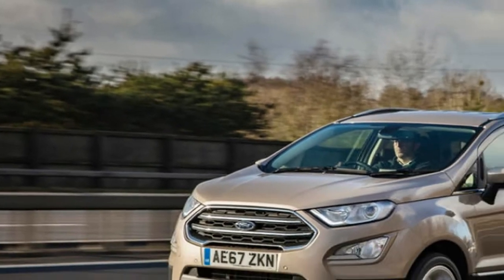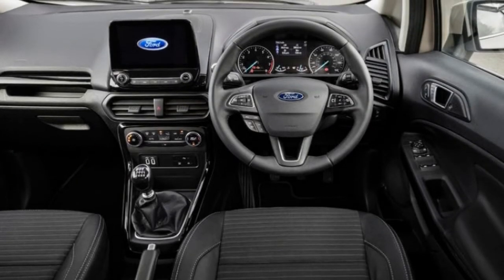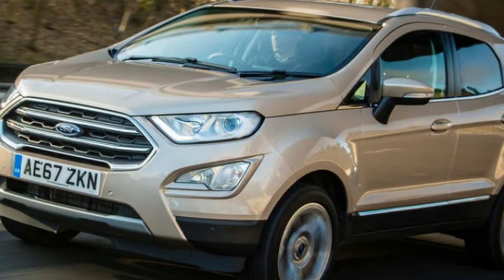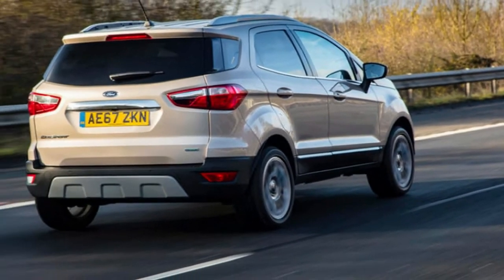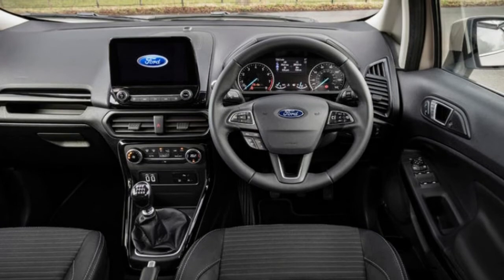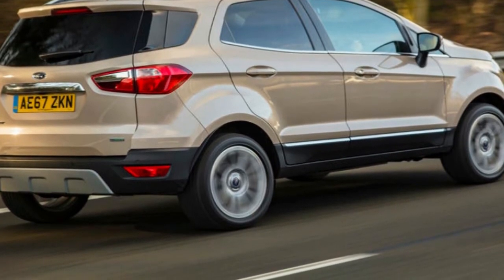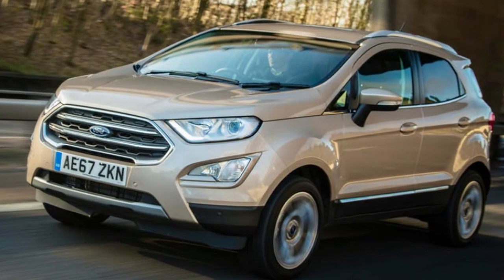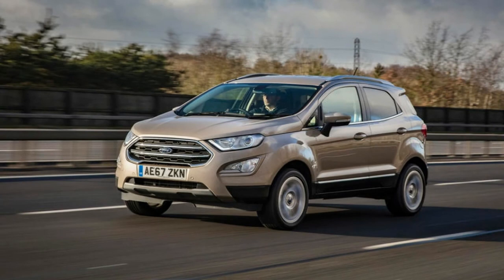2018 Ford Ecosport 1.0 Ecoboost 125 Zetec Titanium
The Ecosport remains a tough car to recommend. Sure, it’s relatively spacious and well equipped, but so is a Volkswagen Polo, which not only costs more than £1500 less on a like-for-like basis but also offers a far better drive – if a little less power.2018 Ford Ecosport USA Titanium And Interior

If you’re really set on the idea of a compact SUV, Seat’s class-leading Arona is the current go-to model, owing to its composed ride and more attractive looks.  And even if you’re absolutely adamant you want a small, high-riding Ford, it's probably worth waiting for the forthcoming Fiesta Active, which will arrive later this year.

++ Likes me on Facebook :
++ Follow me on G+ :